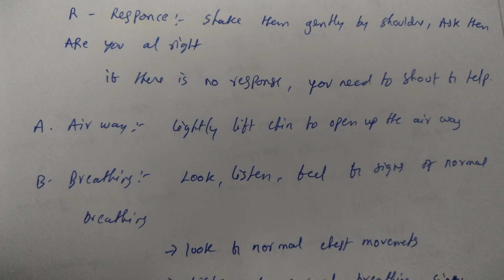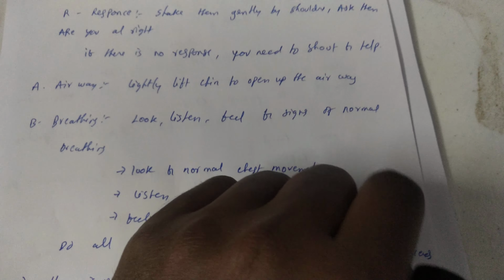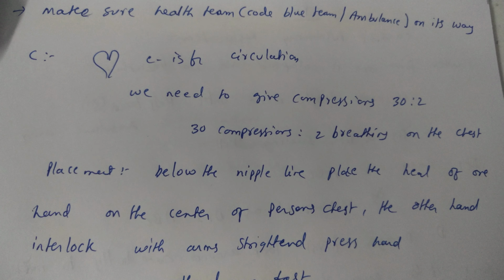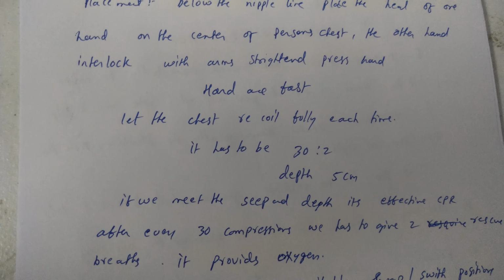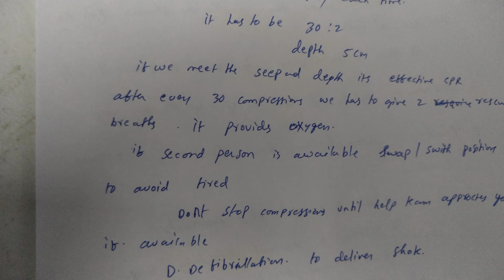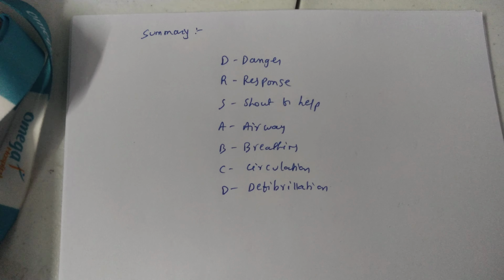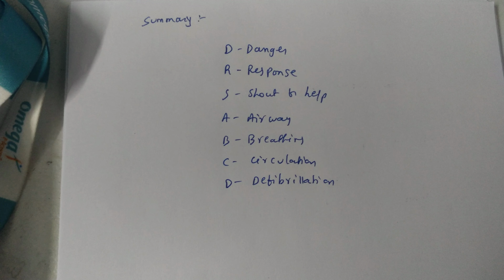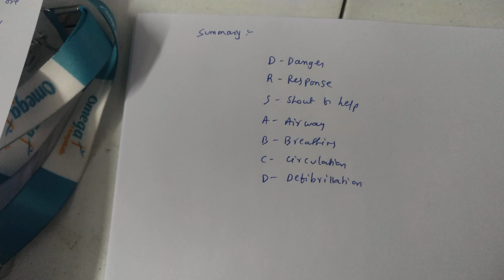WHAT TO DO IF SOMEONE COLLAPSE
What to do if someone collapsed? Recovery Position CPR stands for cardiopulmonary resuscitation. It combines chest compressions and rescue breaths to give a person the best chance of survival following a cardiac arrest.